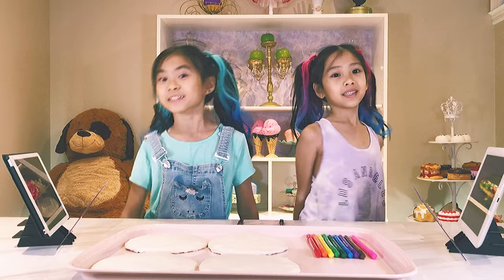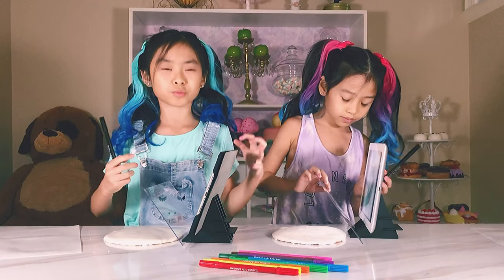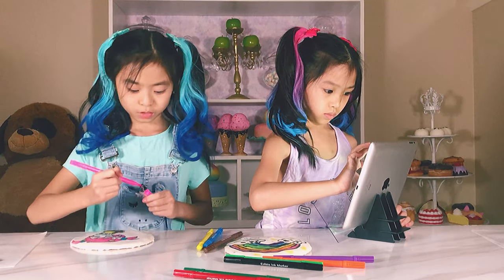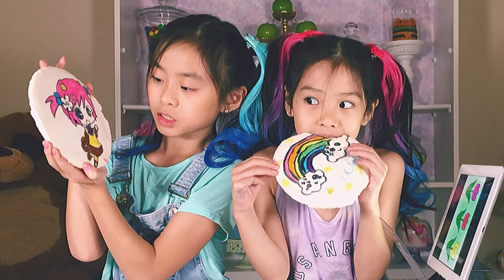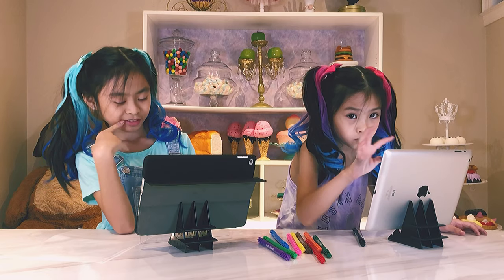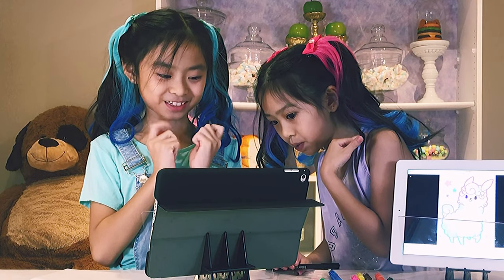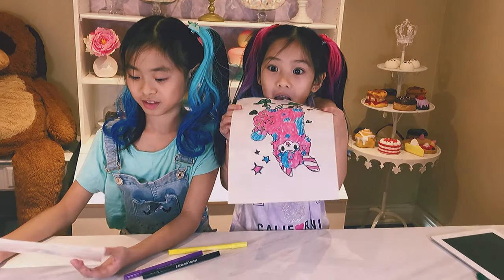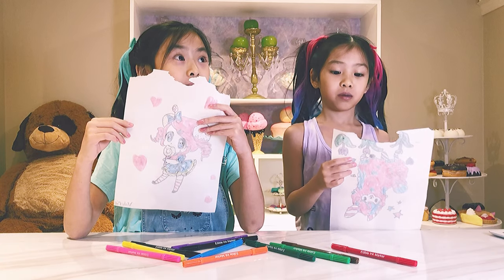How to decorate and draw on cookies with a projector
Get creative!  Using a projector is a fun way to draw an image on cookies.  All you’ll need to do is look through the plastic frame, see the reflection and draw what you see!

In this video, Valerie and Victoria used a cookie and an edible wafer paper as their canvas.

HOMPO Sketch Wizard Tracing Drawing Board Optical Projector Easel Painting Reflection

11Pcs Double Sided Food Grade and Edible Pens,Gourmet Writers for Decorating Cakes, Cookies, Frosting, Easter Eggs, 10 Colors, by Edibleink